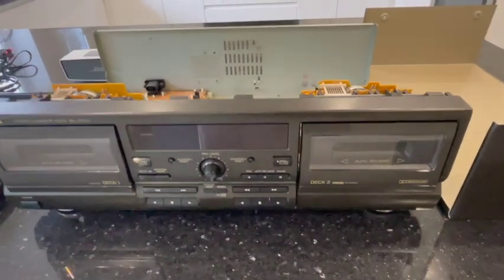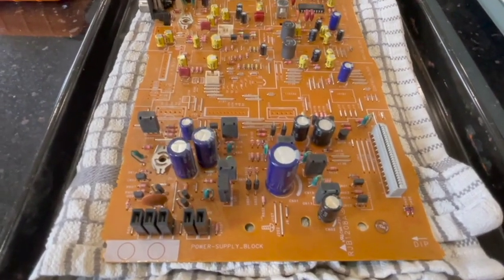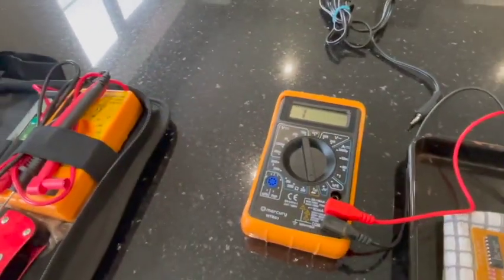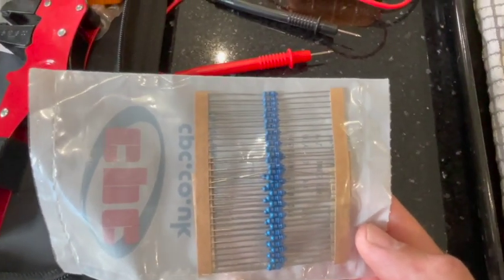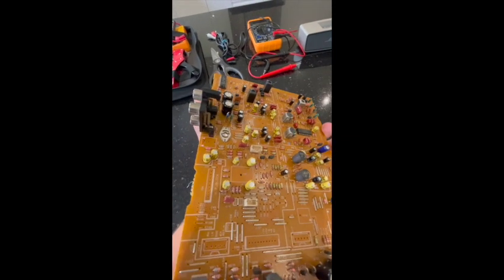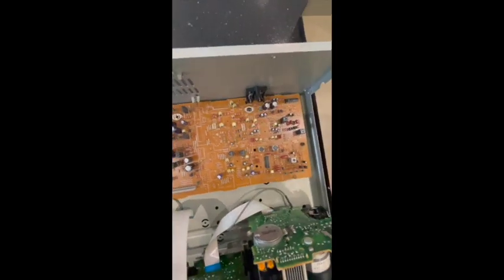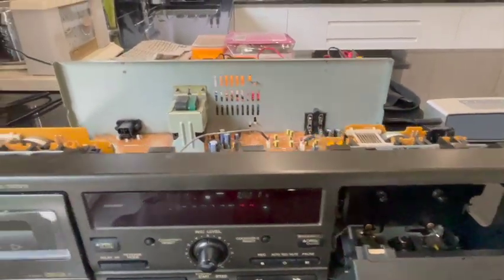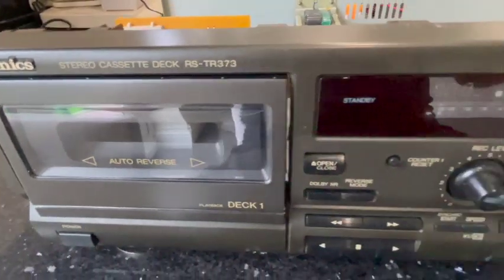Technics RS-TR373 Repair no sound issue Vintage 1990s Cassette Deck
A video showing a full repair of a Vintage Technics RS-TR373 Twin Cassette Deck. The Cassette Deck was working mechanically and in functioning order. There would be no sound playing out of the device despite the tape going round. I purchased this device as a spares of repairs and diagnosed the electrical fault as a blown resistor.  Its was circuit board component number R632.

I also had a further device in which fault diagnosis led down the same path.